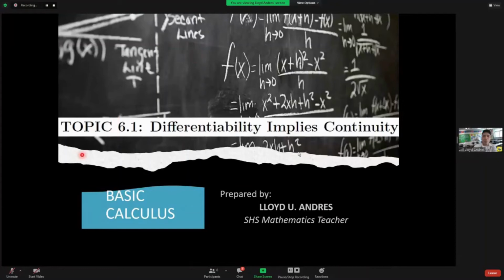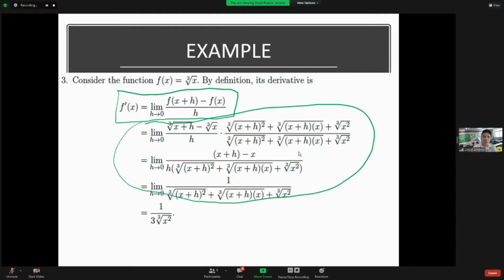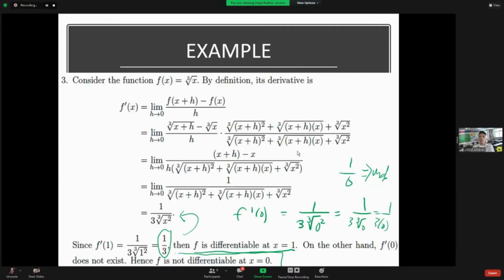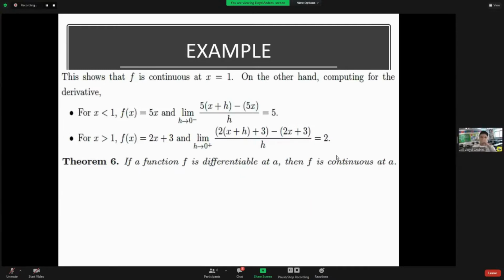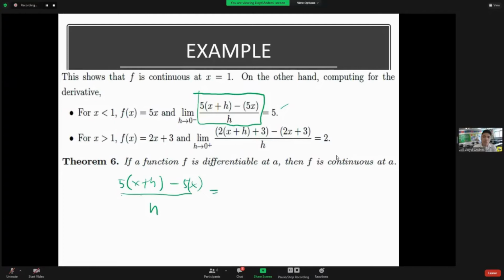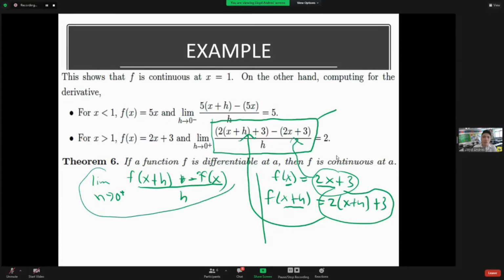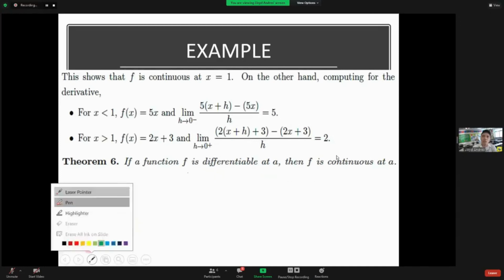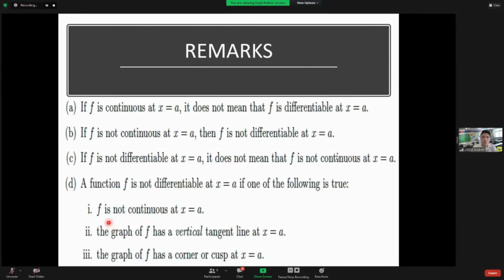Topic 6.1 in Basic Calculus: Differentiability implies Continuity (Link2MATH Version)